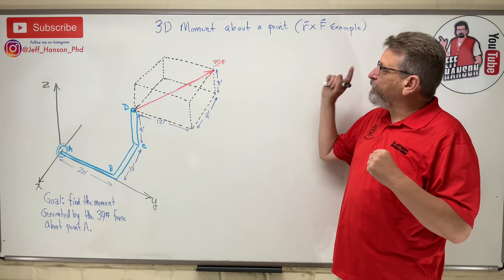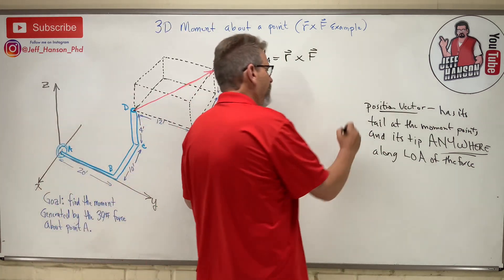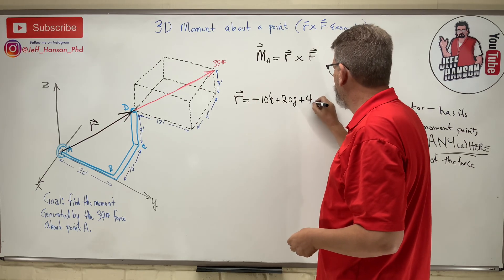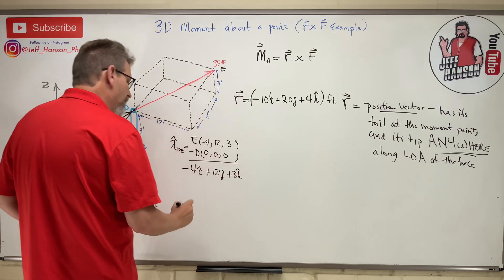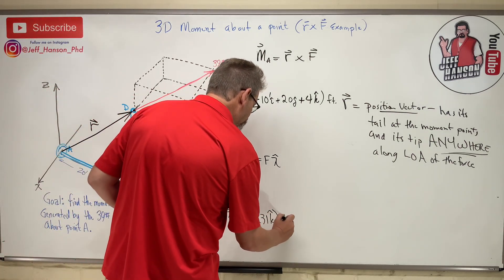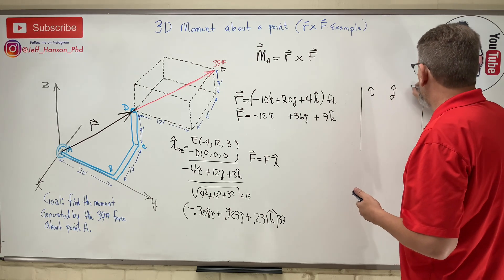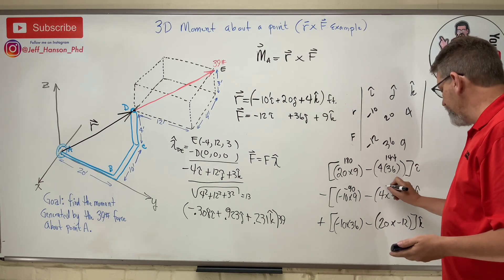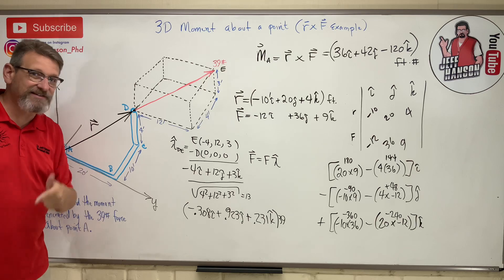Statics: Lesson 24 - 3D Moment About a Point and rXF Example